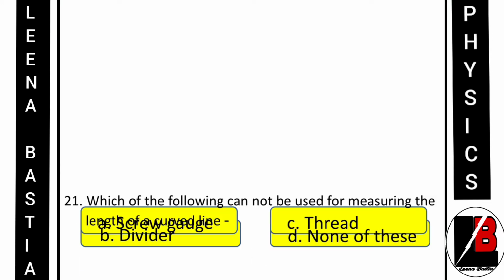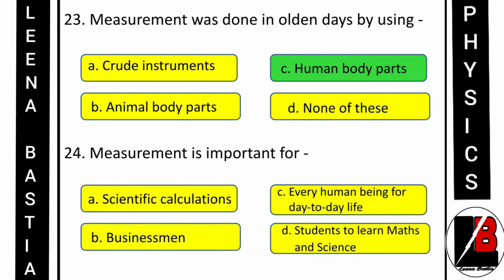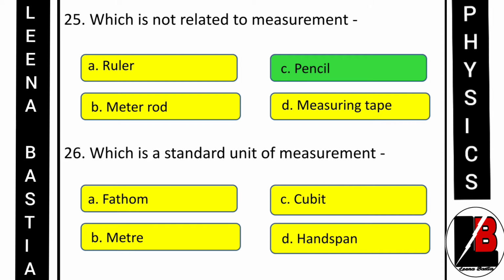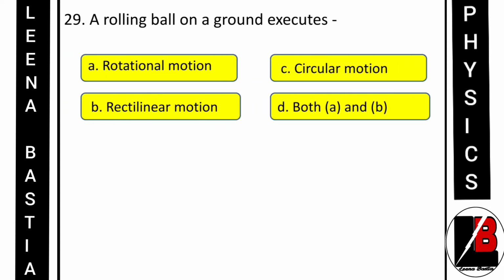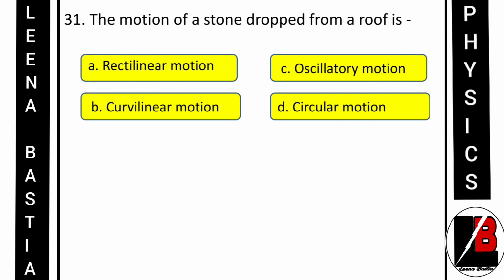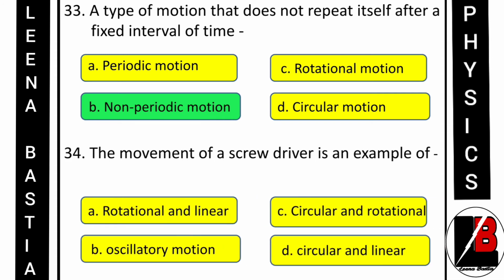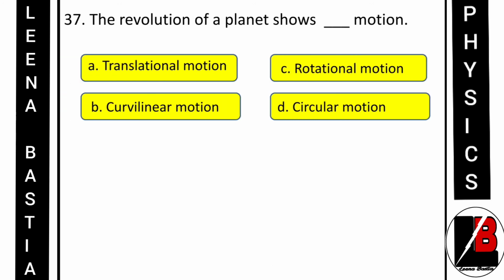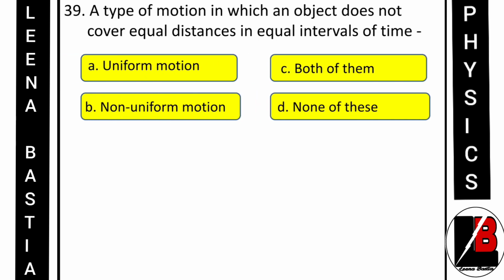Motion and Measurement of Distances I Part- 2 I NCERT & Advanced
Motion and Measurement of Distances

Link for advanced part-1

Link for advanced part-2